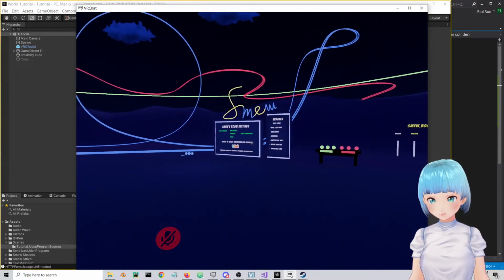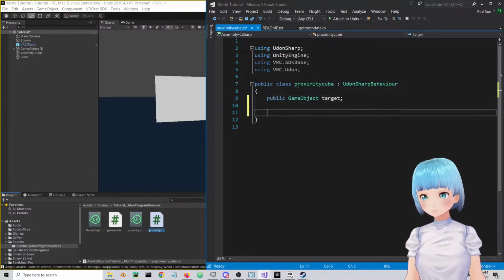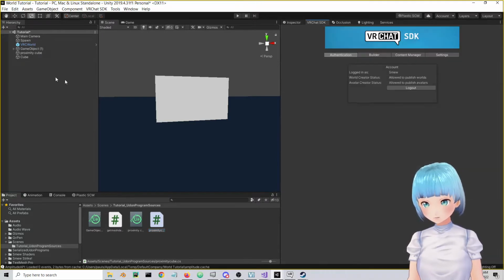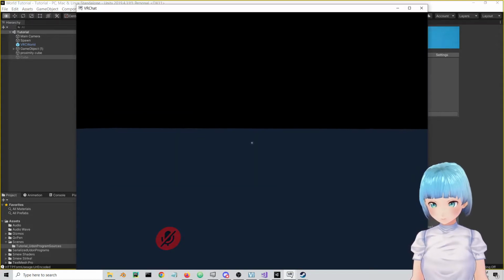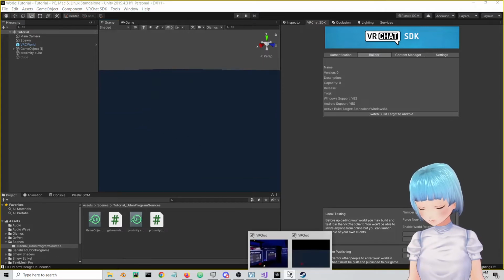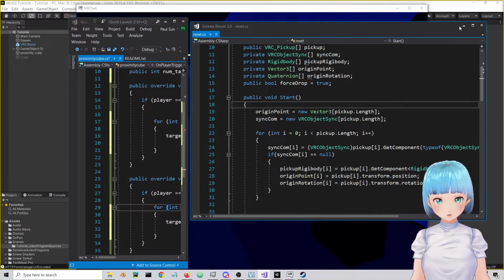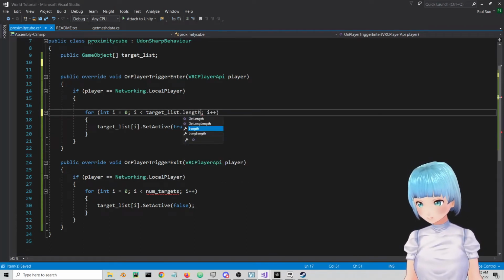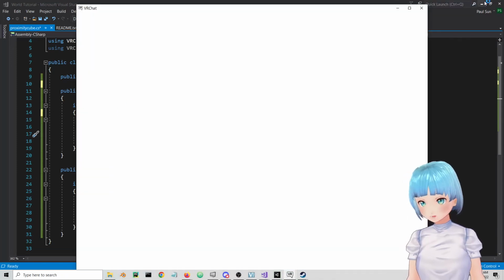Udon# Tutorials: How to write a Proximity Script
Tutorial Timestamps:

3:10 - Coding Begins

4:57 - Check for Local Player (VRCPlayer Api)

11:51 - Udon Class Exposure Tree

13:57 - Writing a loop to target multiple GameObjects in a GameObject list

20:10 - Final Code